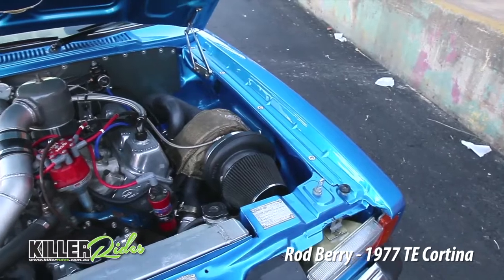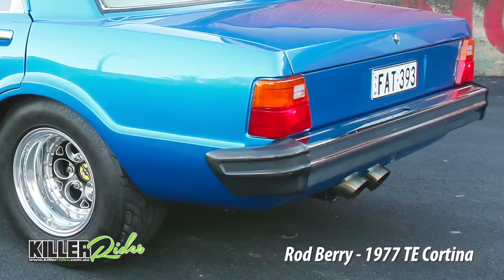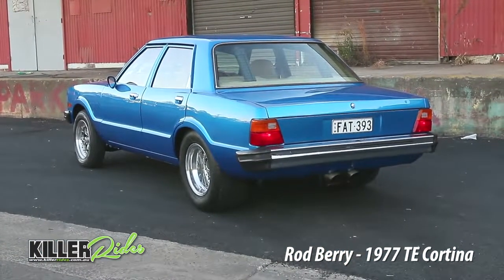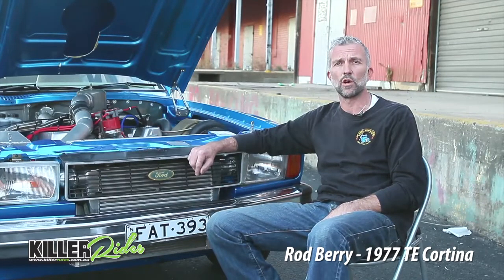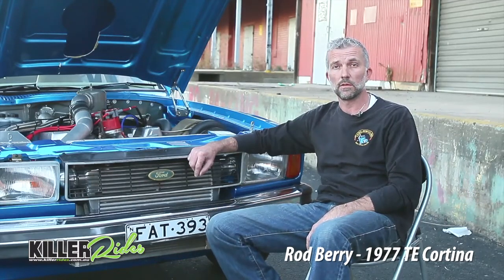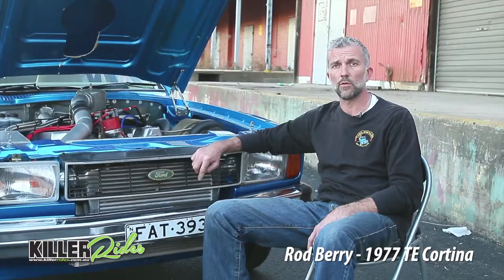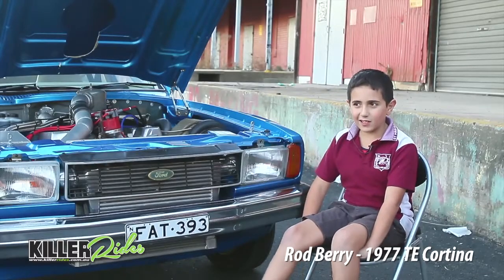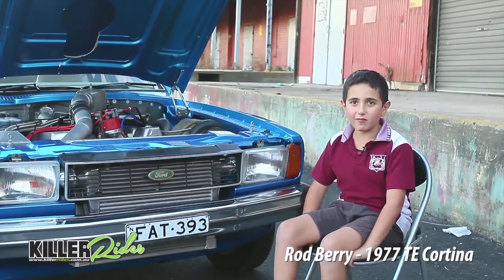KR2 FAT393 CORTINA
AS FEATURED IN KILLER RIDES MAGAZINE #2 - TE FORD CORTINA
Turbocharged 393ci Cleveland engine powers this Pro-Street Cortina.